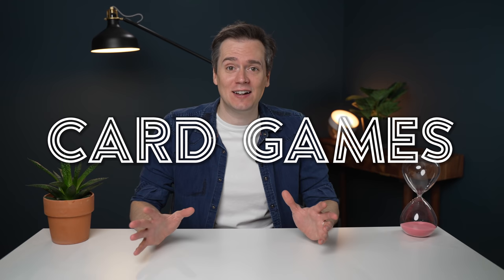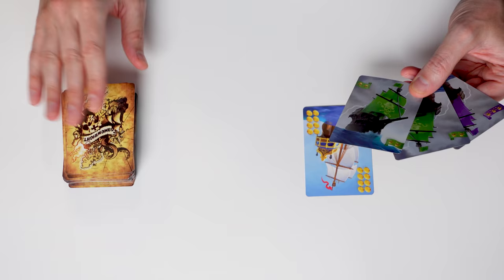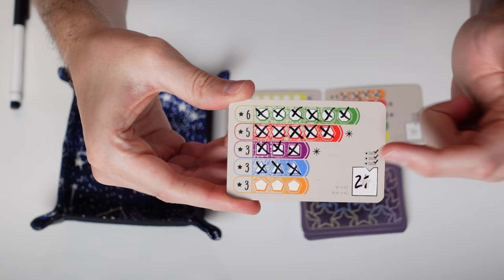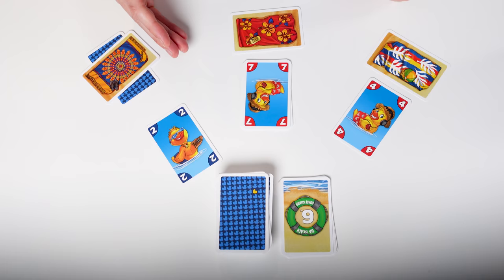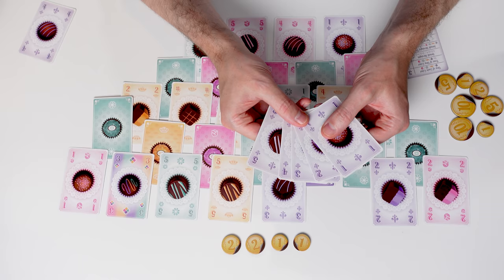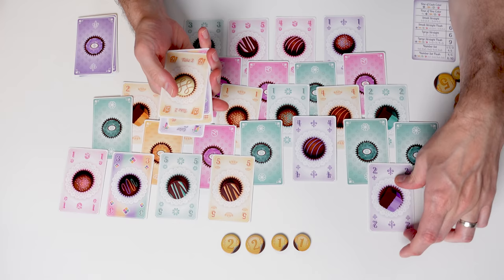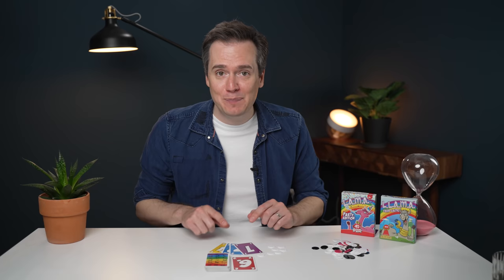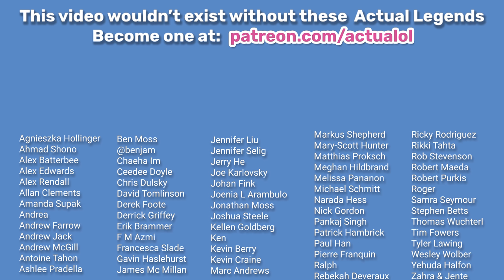5 Card Games You Can Play With Anyone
Five fun card games that are so simple you could play them with anyone.

1. Loot
2. Everything On One Card
3. Duck
4. Truffle Shuffle
5. LLAMA
5a. LAMA Party

00:00 Intro
00:37 One
02:44 Two
05:21 Three
07:24 Four
10:31 Five